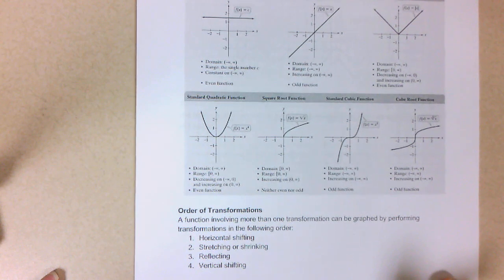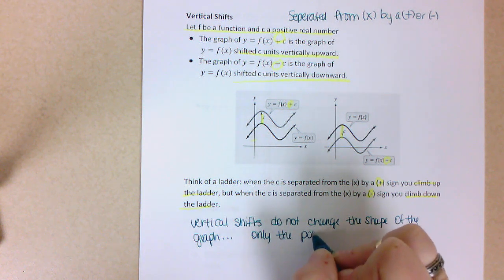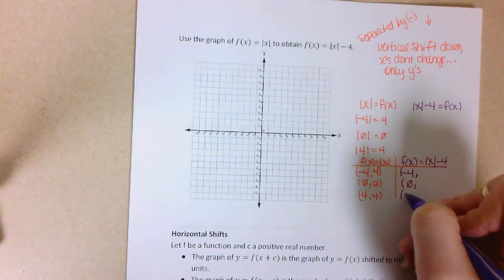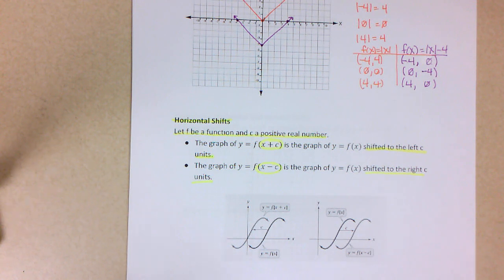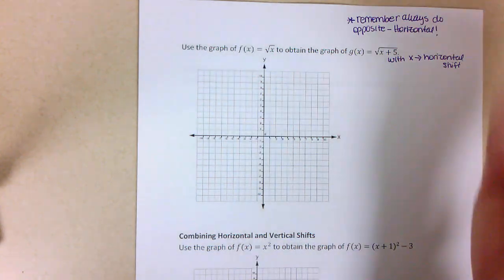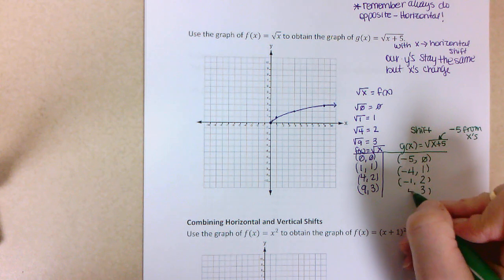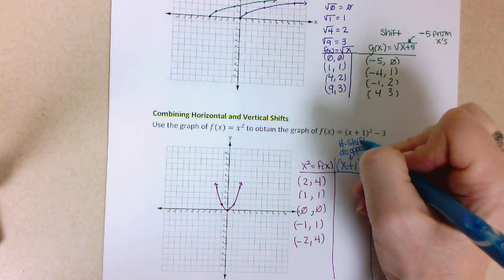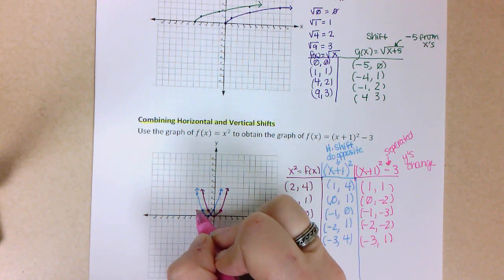Transformations of Functions CA